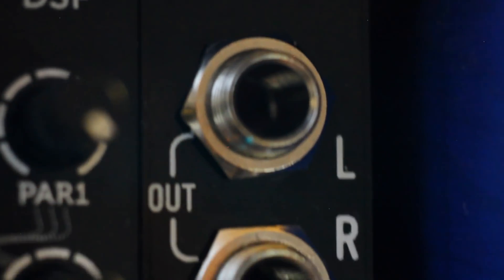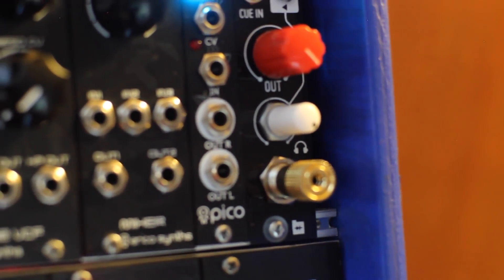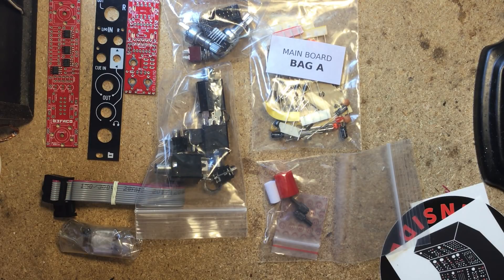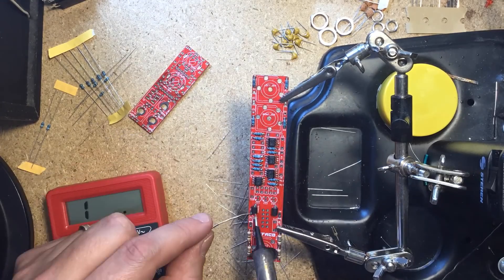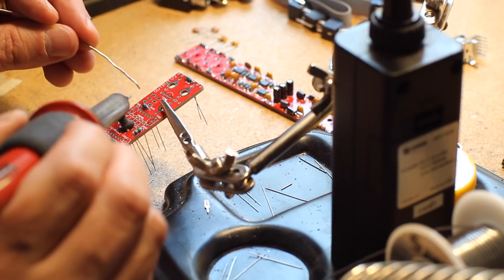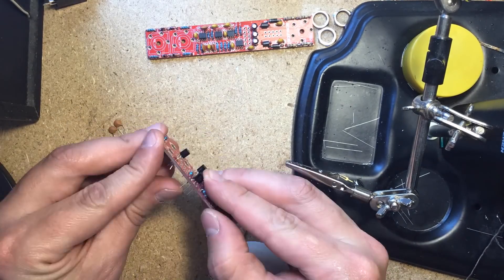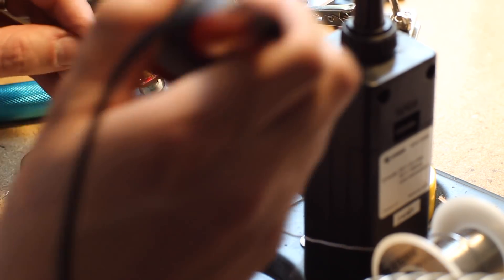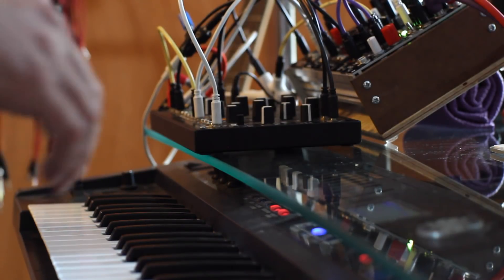Kit Review # 23 - Befaco Output V3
Checking out Befaco's latest take on the output module. Nice easy build, clean balanced outs, Headphone Cue input etc...

Thanks Befaco for supplying the kit!

5 bucks a month gets you a special mention at the end of every video :)

Stay Noisy!